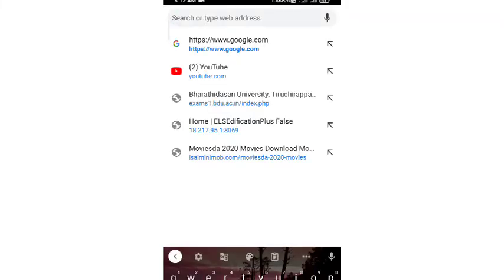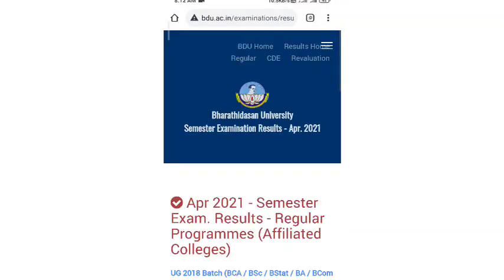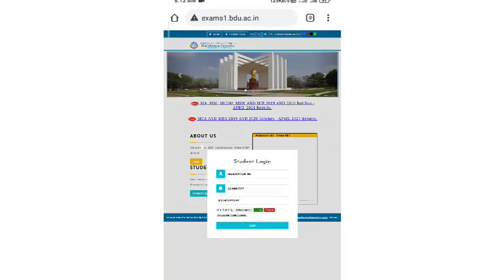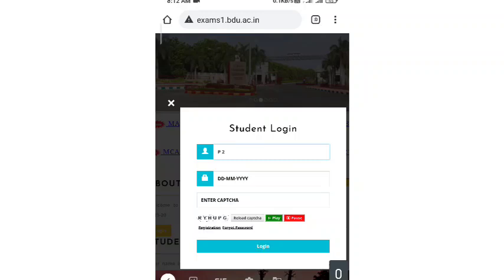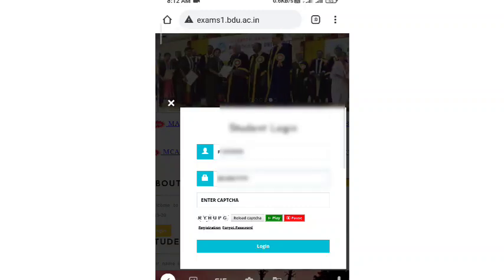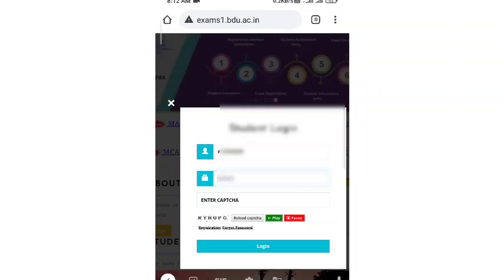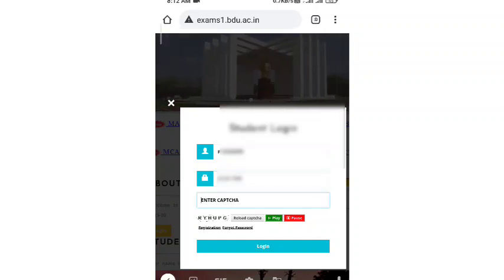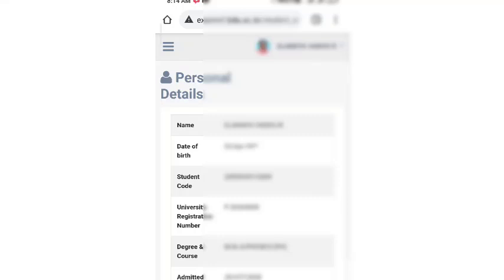HOW TO SEE YOUR UG & PG RESULTS IN 2021 TAMIL || BHARATHIDASAN UNIVERSITY